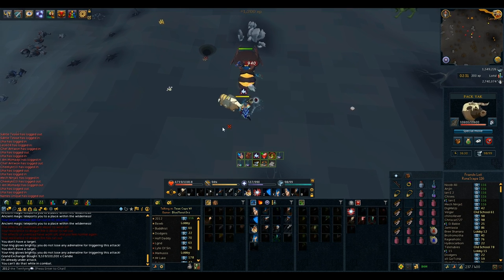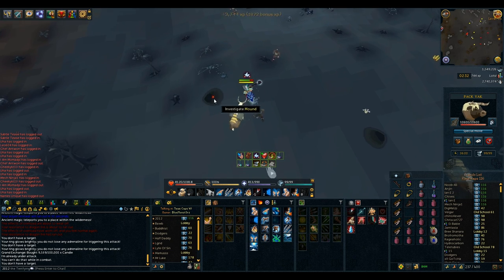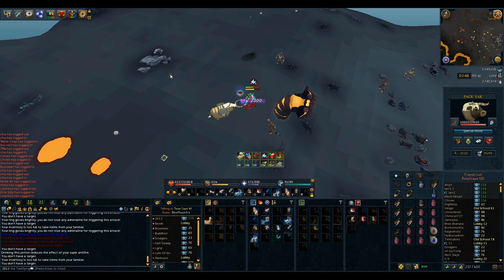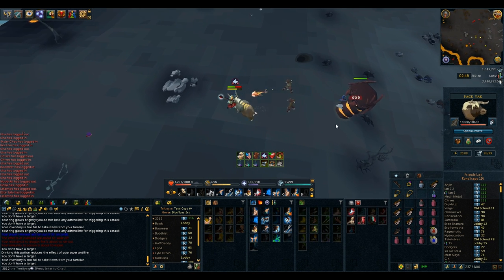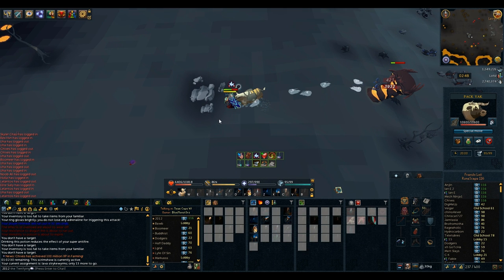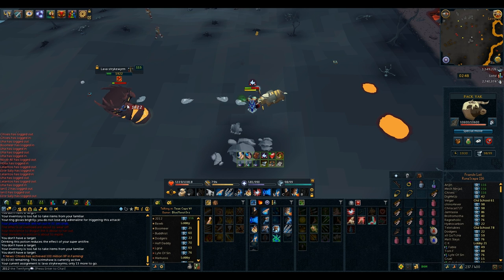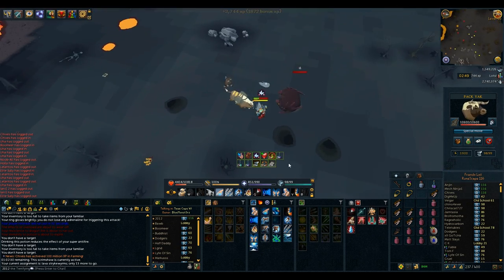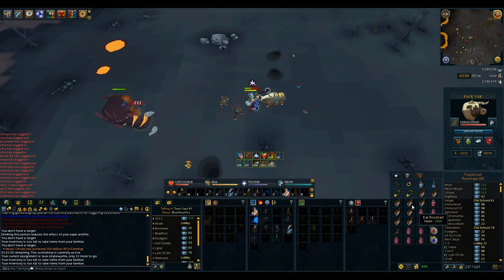Lava Strykewyrm Tip - They will never burrow again!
Some of the info might seem irrelevant, but if you're interested in the grand scheme of things then you'll appreciate it.

I'm not sure why this is possible, I found it by accident when I was trying to loot a death pile that was several squares away from where I was fighting.  There are other slight tweaks to the method but this is the one that really works and is consistent.  Use it, abuse it, clever use of game mechanics ftw!

Song:
Baauer - Harlem Shake